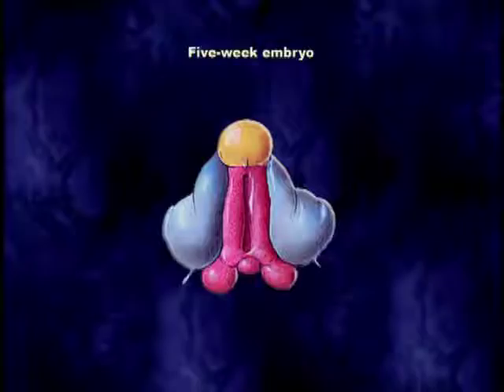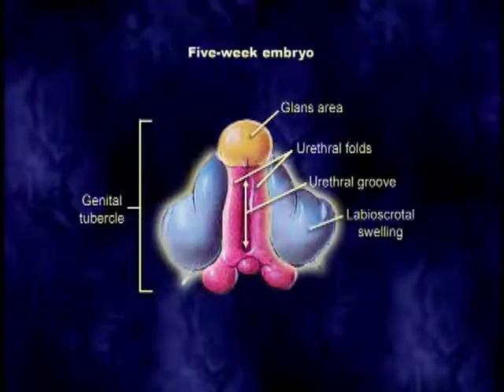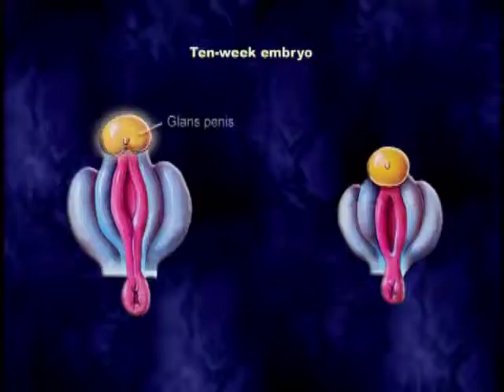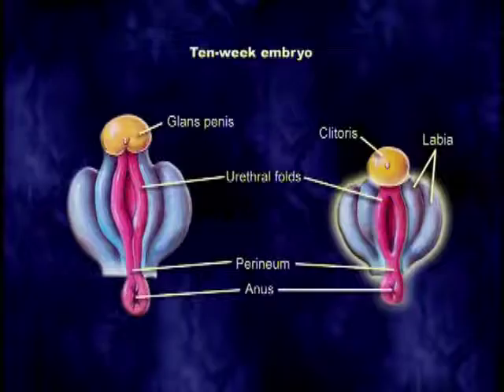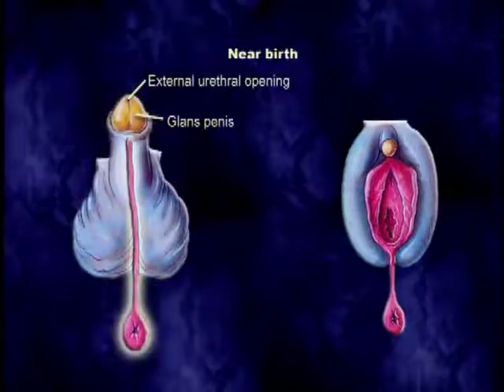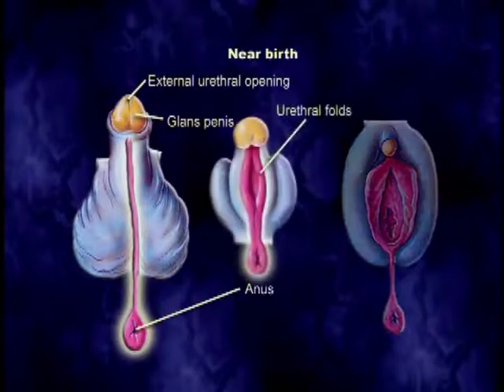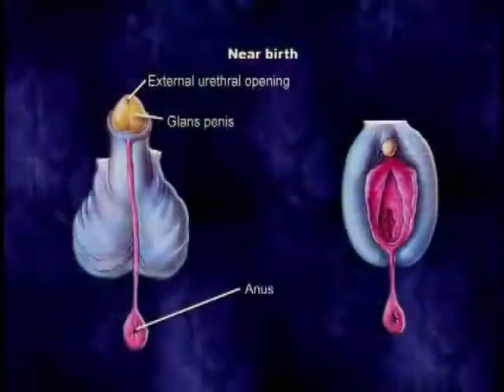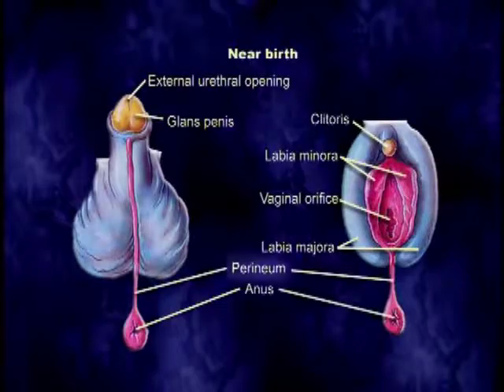HUMA AP MaleRep 01 External